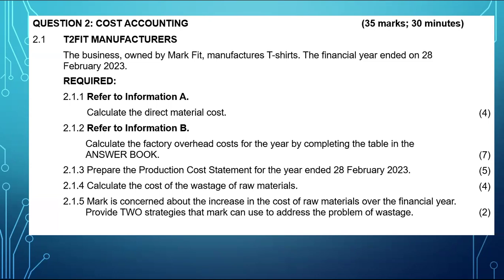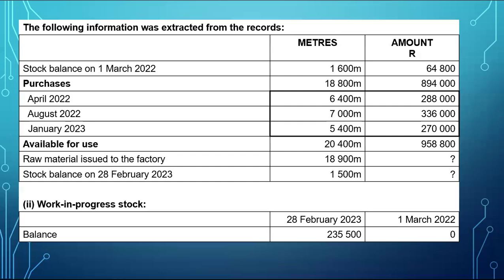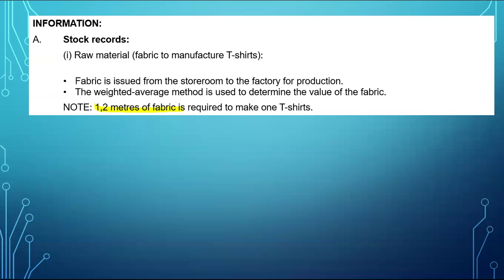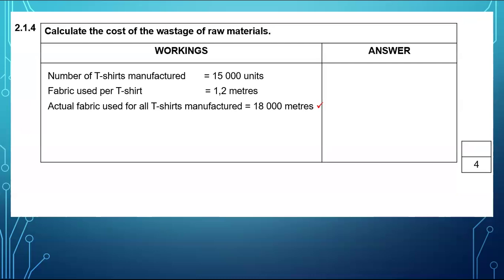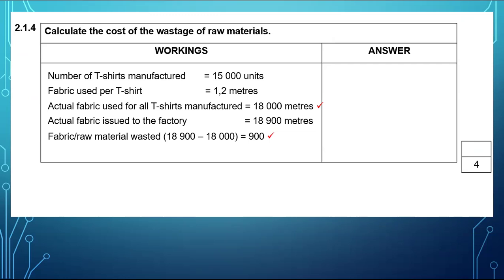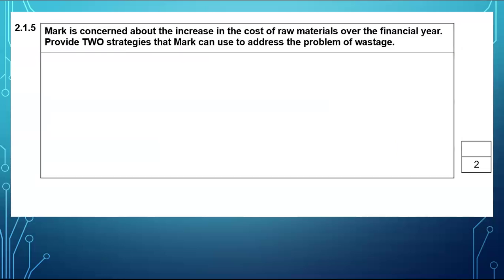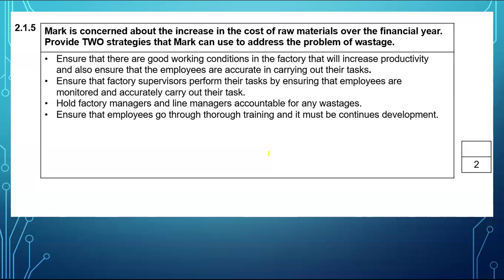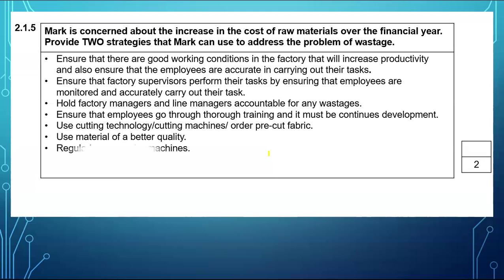Accounting Grade 12 Paper 2: DBE November 2023 - Question 2 (Cost Accounting- Wastage Costs)